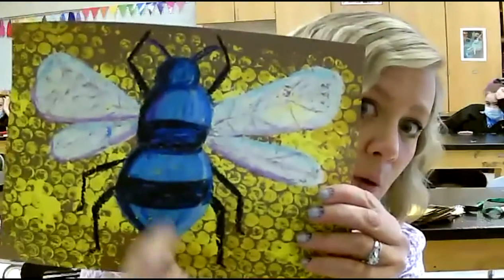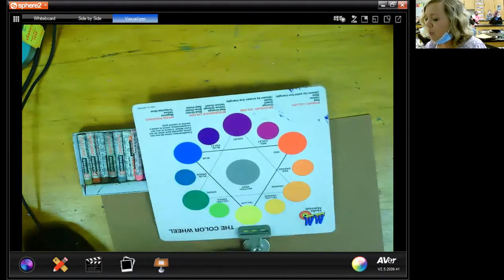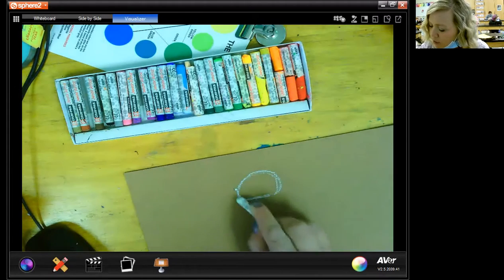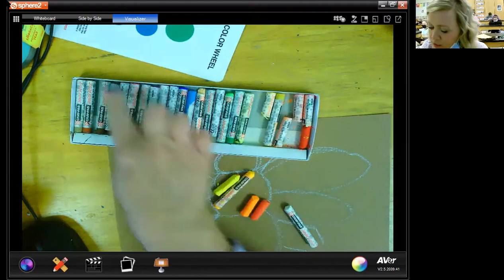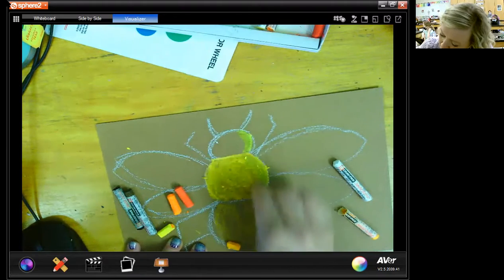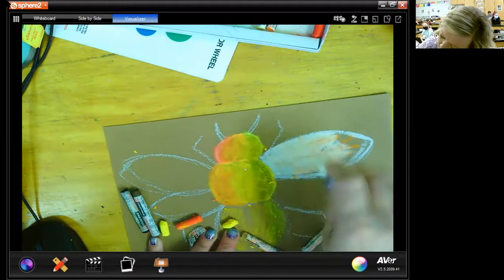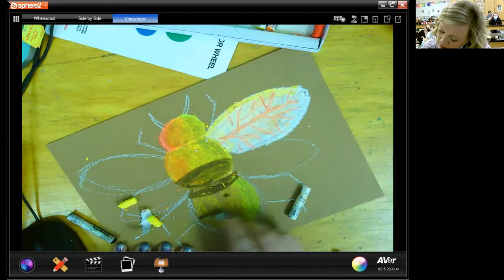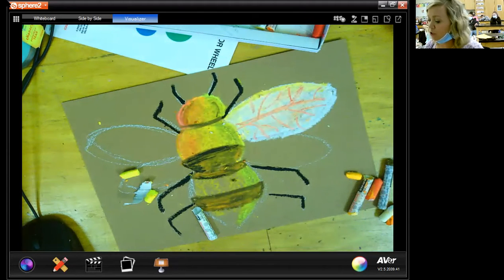6th Grade Bumble Bees Oil Pastels